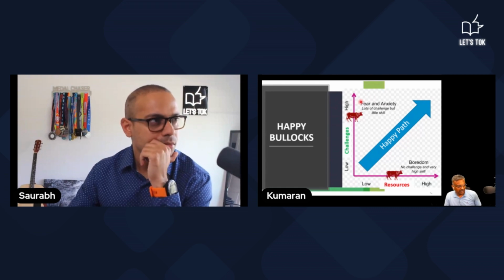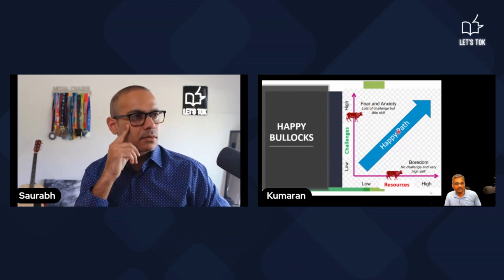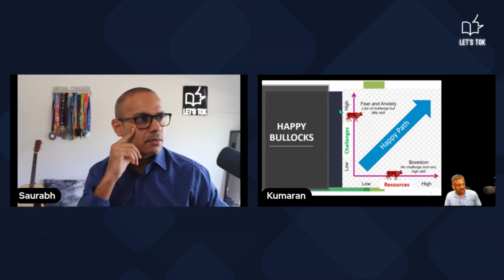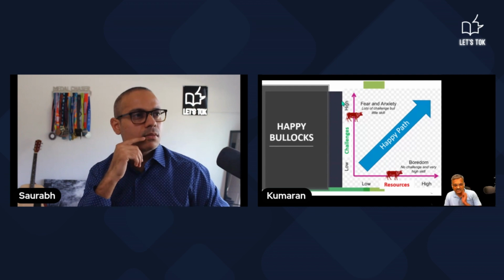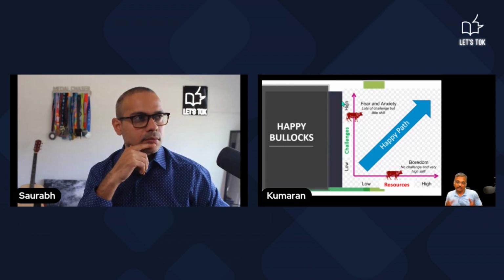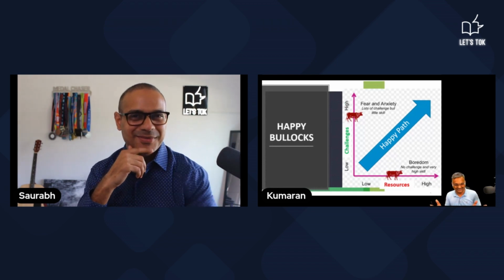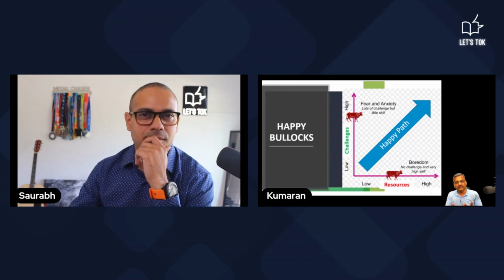Building Momentum 101: Unlocking the Secrets of Strategy Mastery